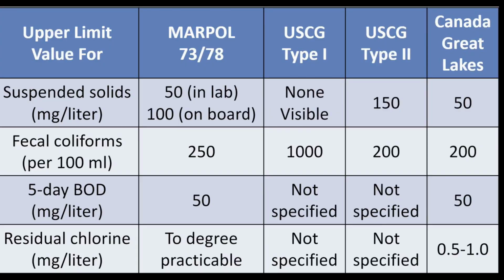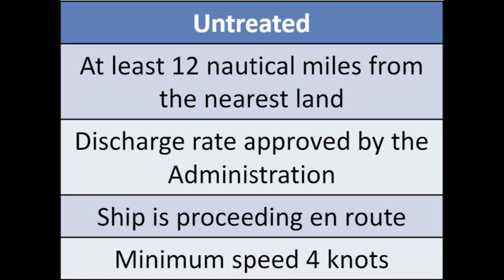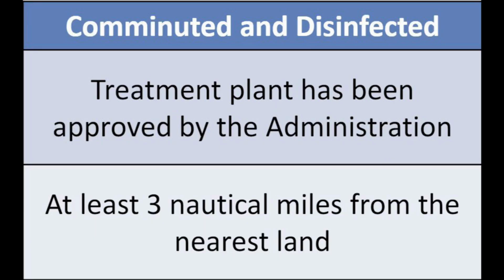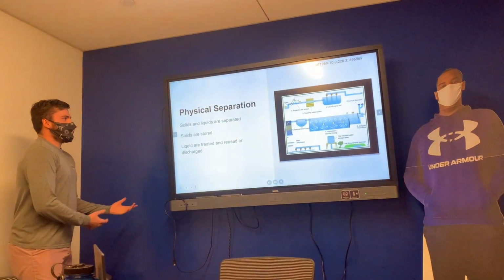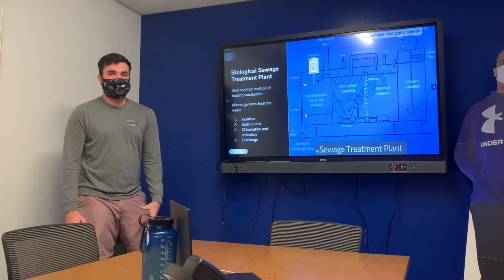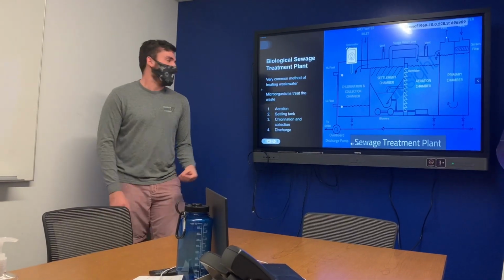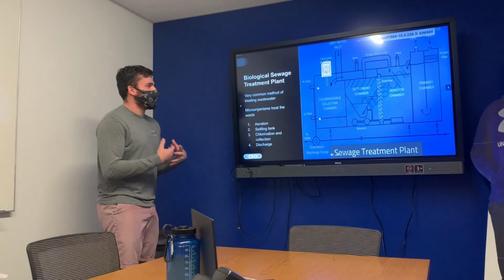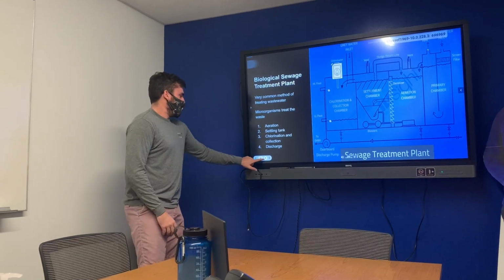Waste Water Treatment and Management Systems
An informative video on waste water treatment and management systems aboard ships.